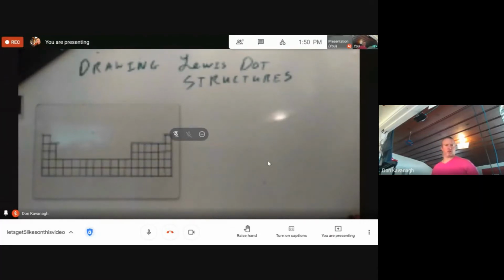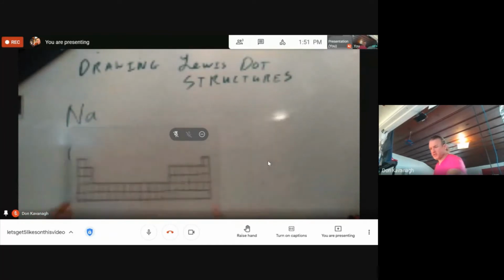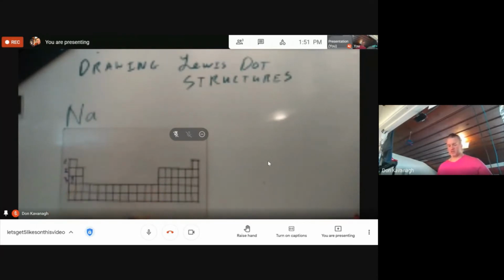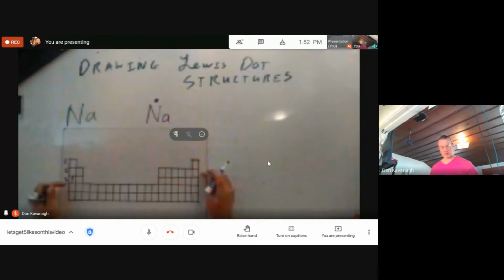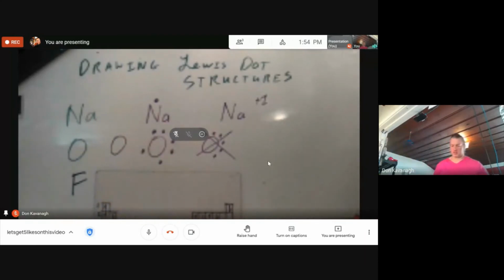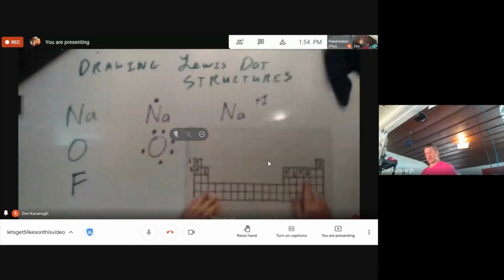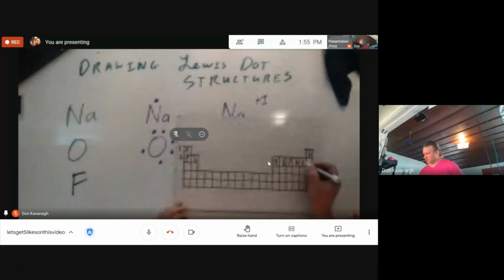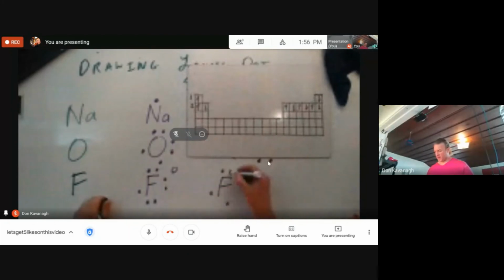Drawing Lewis Dot Structures of Atoms